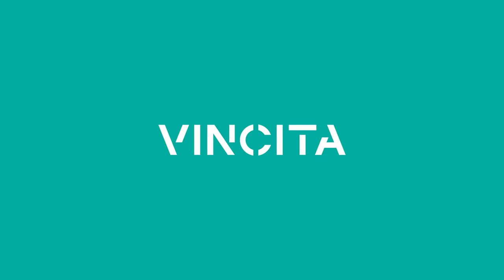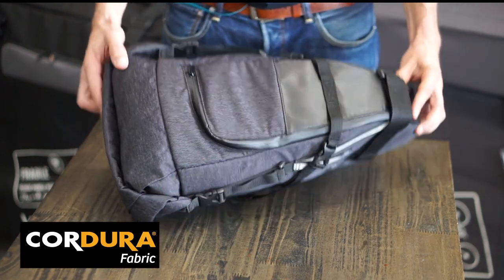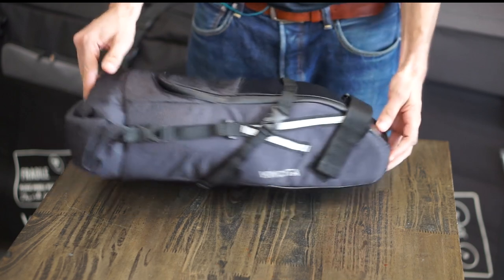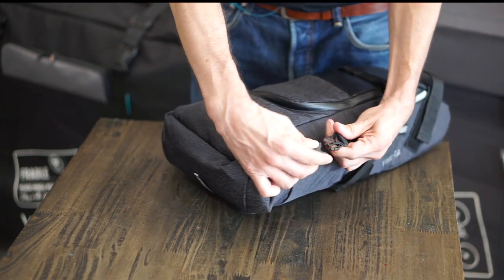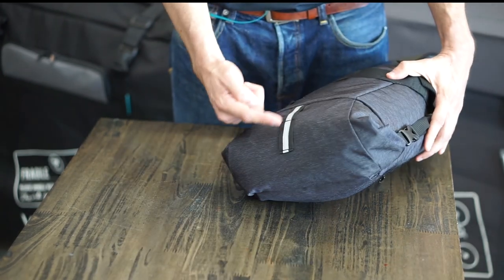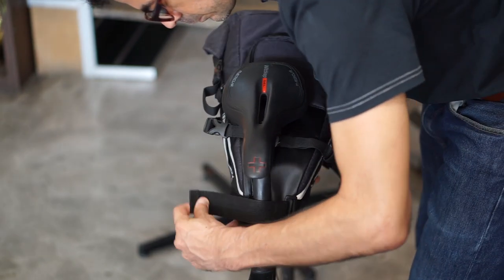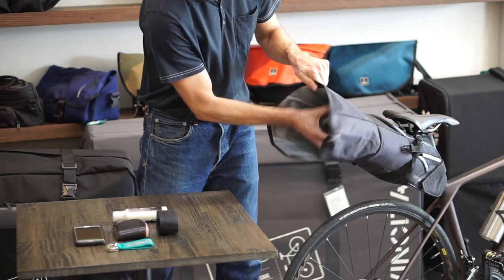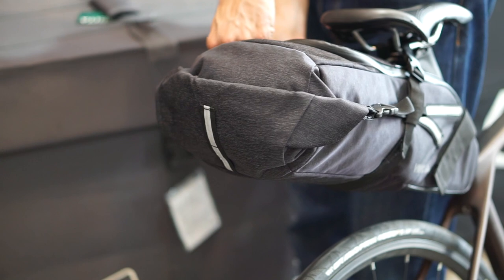Vincita Bikepacking saddle bag review (first look and fitting)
If you are interested in bikepacking, planning a bike trip that includes an overnight stay, this video is for you. Explore new places with the perfect bike and carrying only the essential gears with this ultra-light bikepacking saddle bag.

We will talk about things you should consider when looking for minimalist packing gear. This bag is meant to replace your pannier and a rear carrier and to allow you to travel with more freedom.

Strada bikepacking saddle bag is originally designed for touring and backpacking but it is also ideal for city commuting. It is made of Cordura fabric which makes it resistant to abrasions, tears, and water.

Its roll-up closure system allows adjustment of the Pack’s capacity as needed and its L-shaped waterproof zipper is an easy way to access the bag without the need to unroll.
If ultra-light traveling is your thing, Strada saddle bag is the perfect solution!

"Riders who like a splash of style with their bags should check out Vincita, a bag and
accessories brand. Its new, three-bag Strada bikepacking collection is made of sturdy Cordura fabric with a signature print." - Eurobike daily magazine

We are shipping worldwide.

Video captions are available in English and Spanish.

Where is your next bikepacking destination? What kind of content would you like to see more of on our channel? 🙏

About Vincita:
Our bags are designed to simplify your life. We are engaged in the cycling community so that our products are shaped by your needs. Our passion is to bring the best solutions for everyone whether you are going 5 km or 500 km.